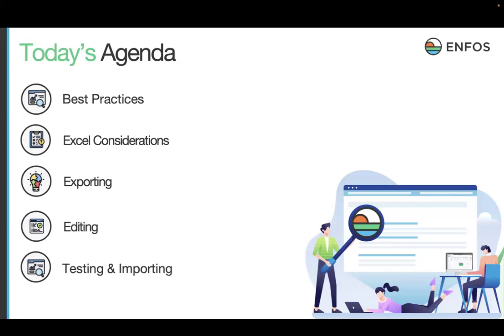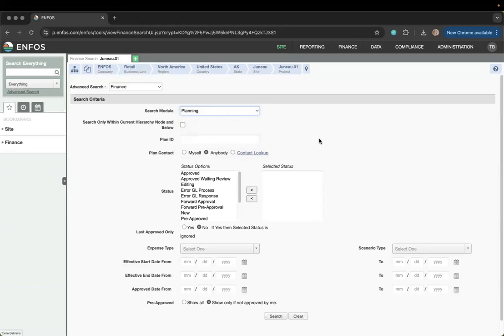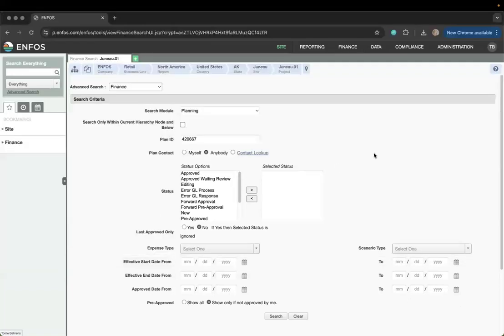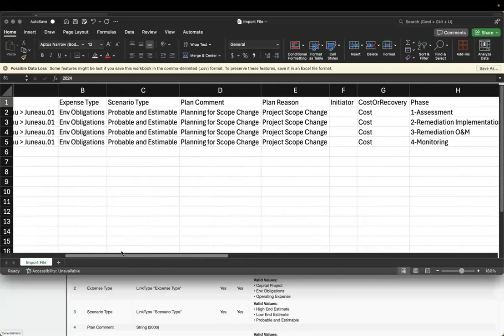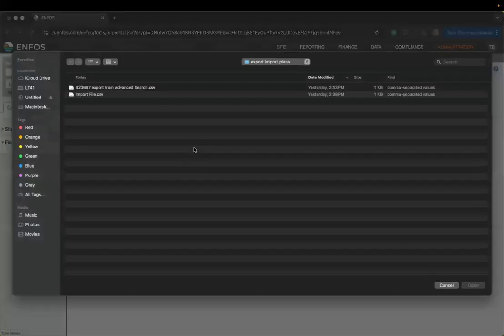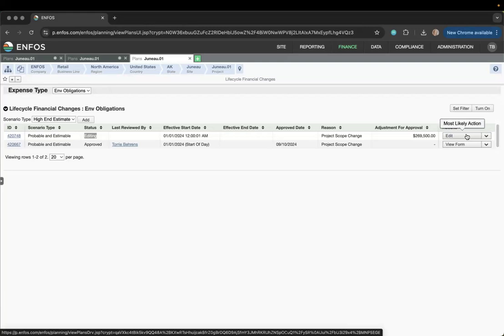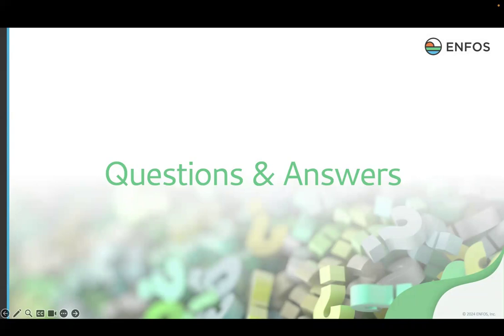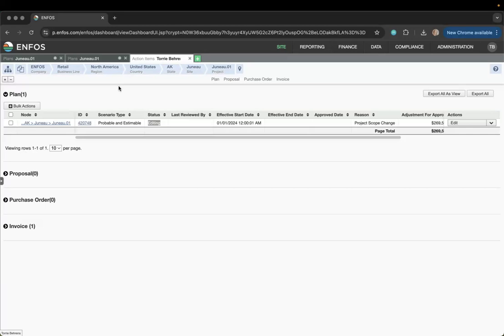Mastering Bulk Data Migration for Plans: Export and Re-import Best Practices